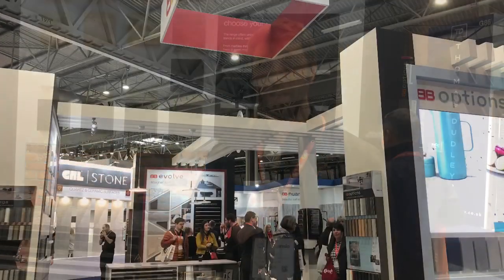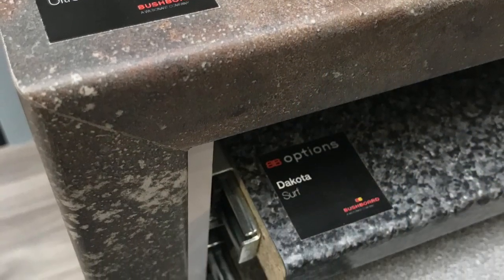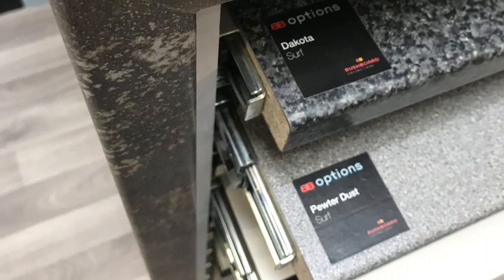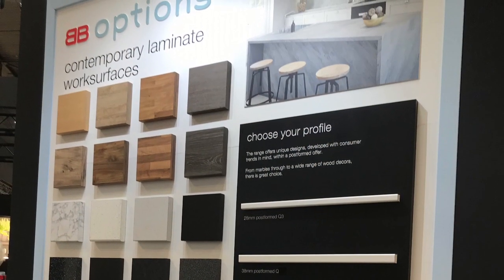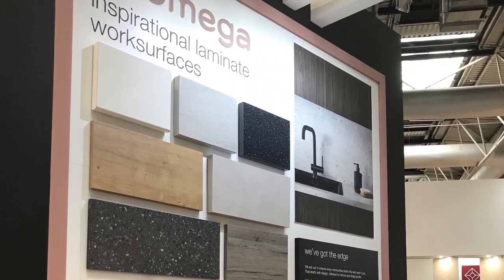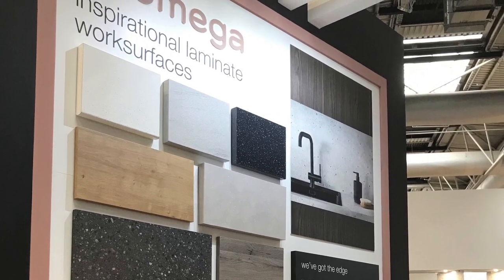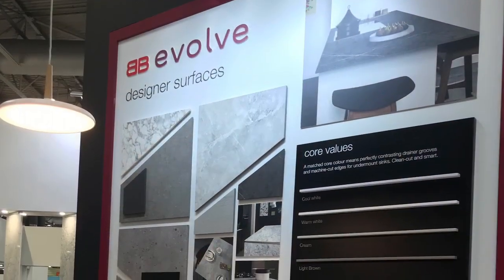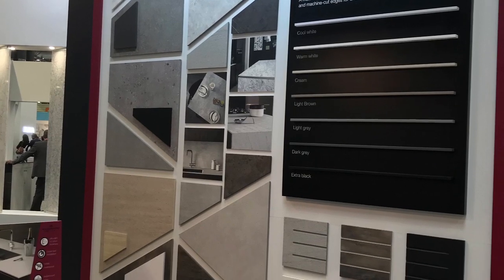Bushboard - Kbb Birmingham 2020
Nick Jones, sales leader of Wilsonart UK, talks about the overhaul of the Options, Omega and Evolve brands